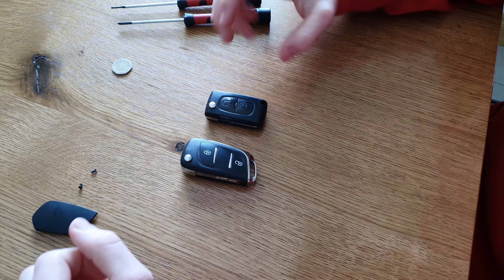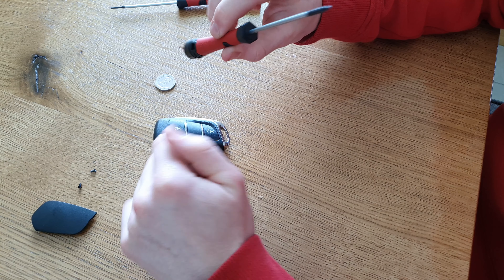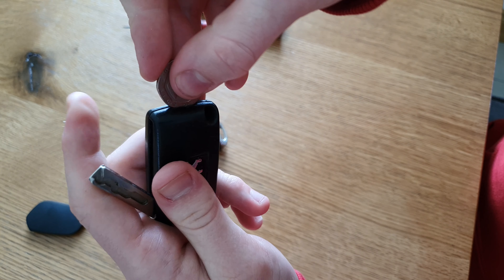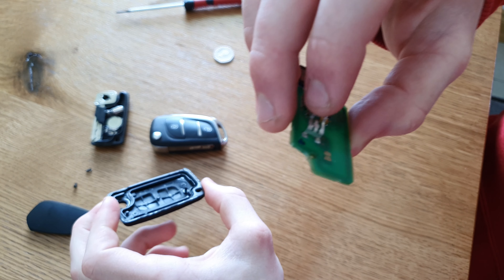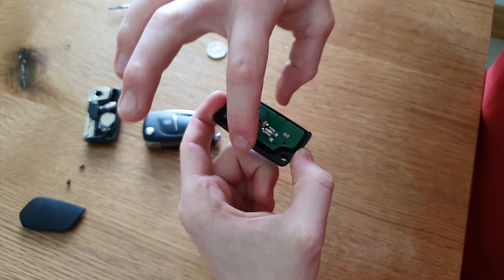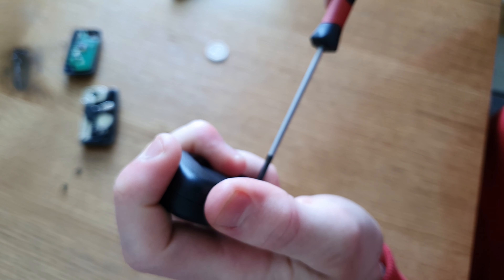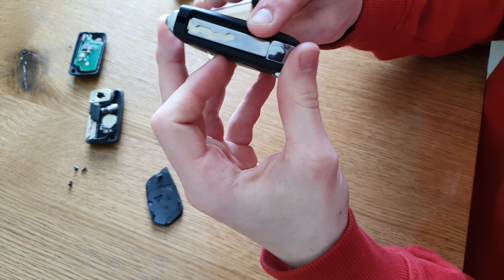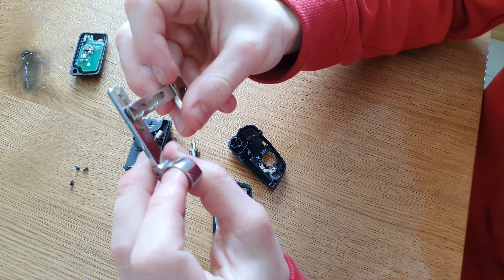peugeot 207 key fob update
hey in this video I will show you how to change the original key fob to the aftermarket one.

the link to the key fob I but